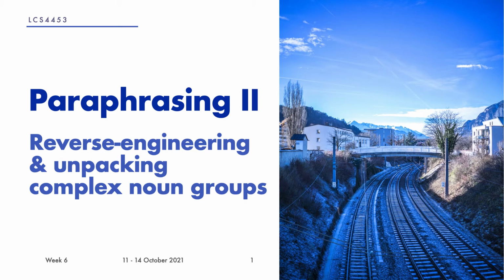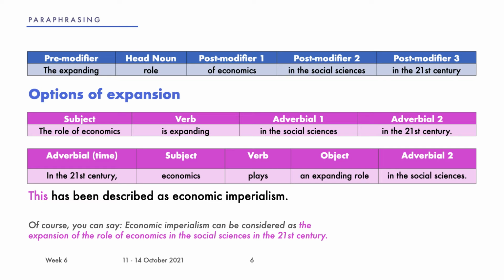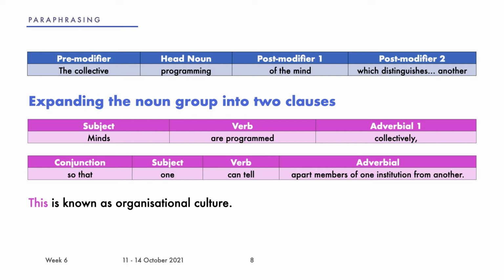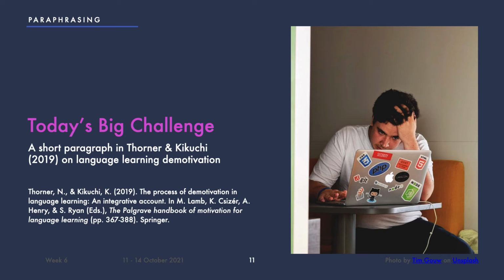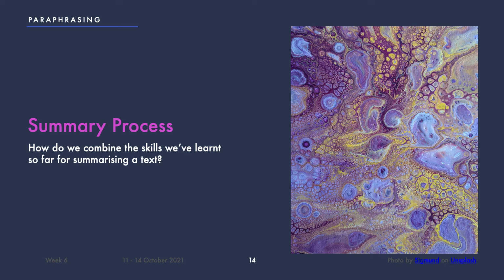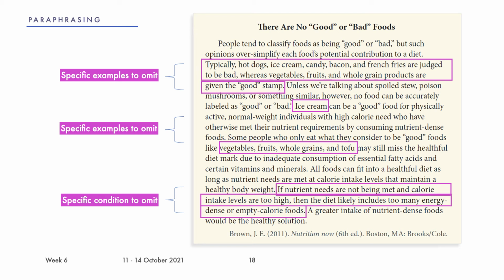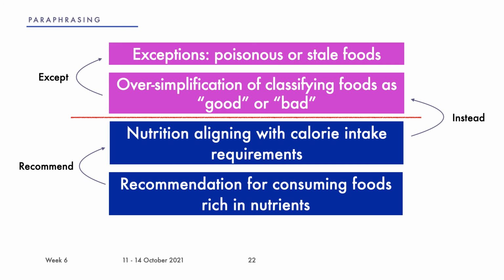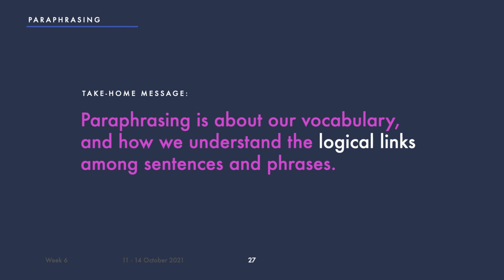LCS4453 Week 6: Summary Writing -- Unpacking Complex Noun Groups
After learning about how to "pack" messages in noun groups, in Week 6 we'll explore how to "reverse-engineer" the process: "unpacking" noun groups into sentences. This is one useful reading strategy when we find a text "too dense", we are looking for alternative ways to paraphrase the idea into "simple English". You can skip to the parts you need to go over, following the timestamps below.

Do watch this because we'll spend our time on writing activities in the class.

Section 1
3:15 "Decompressing" complex noun groups: Example 1
9:45 "Decompressing" complex noun groups: Example 2
14:45 "Decompressing" complex noun groups: Your Turn
17:35 Today's Big Challenge: Breaking down a super long noun group

Section 2
23:42 Summary Process
26:58 Demonstrating my work process
29:09 Step 1: Omitting specific details
31:00 Step 2: Identifying main ideas
32:19 Step 3: Annotating each part
33:43 Step 4: Figuring out relations among ideas (I)
35:08 Step 5: Figuring out relations among ideas (II)
35:58 My attempt
40:28 Unpacking ideas: take-home message